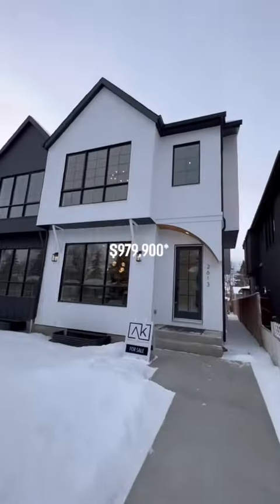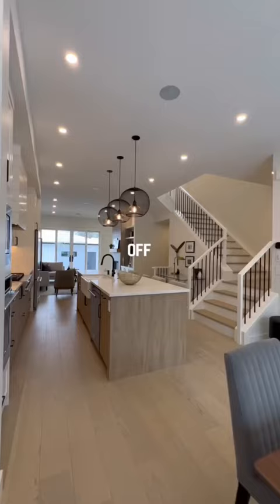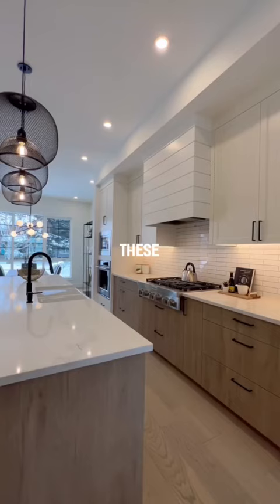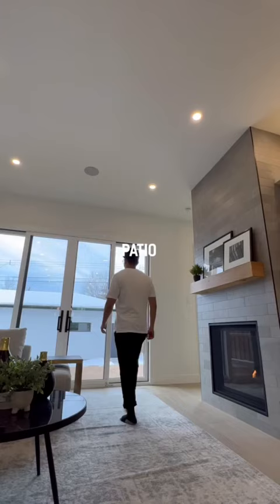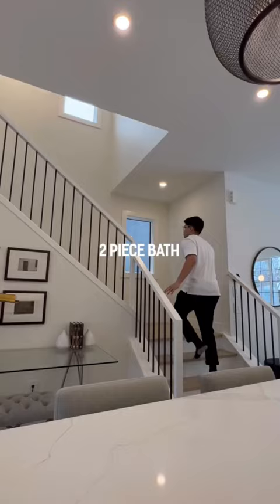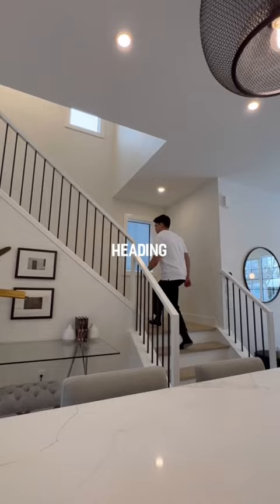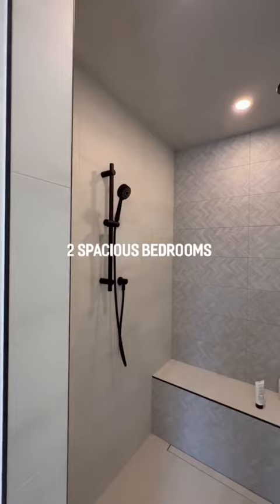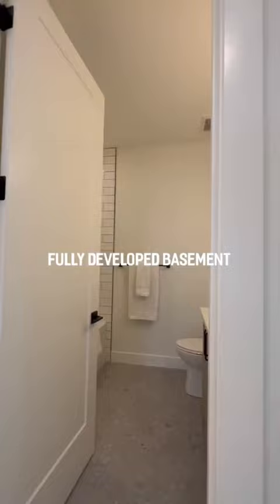$979,900 Duplex In Inner City Calgary list by: Allen Jovica-The Real Estate Company